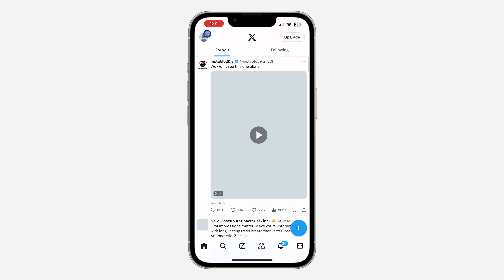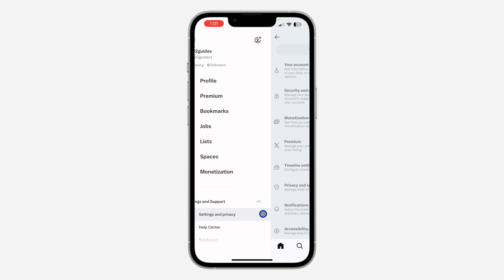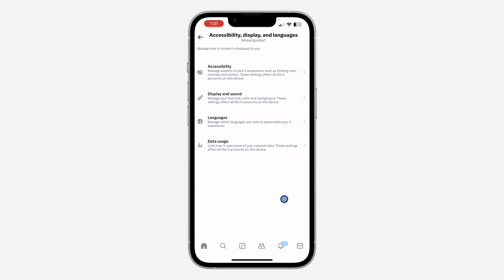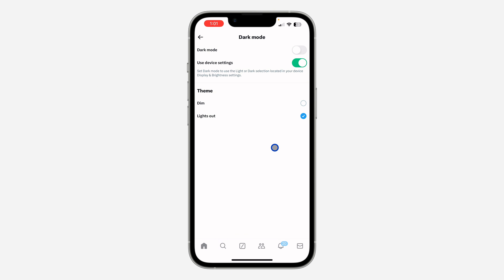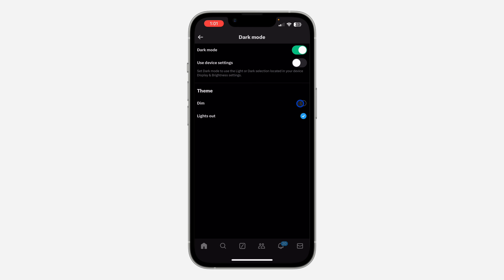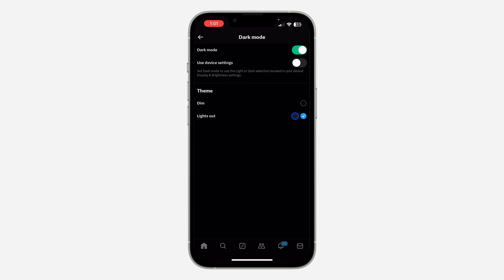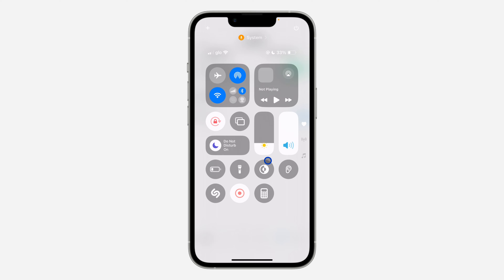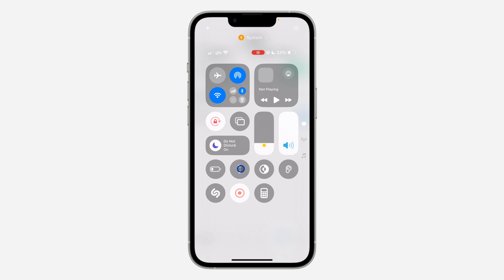How to Enable Dark Mode on X (Twitter)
Learn How to Enable Dark Mode on X (Twitter)
Reduce eye strain and improve your X experience with dark mode. This tutorial will show you how to easily activate dark mode on your X account, making it easier on your eyes, especially in low-light conditions. Watch now and learn how to enable dark mode on X.